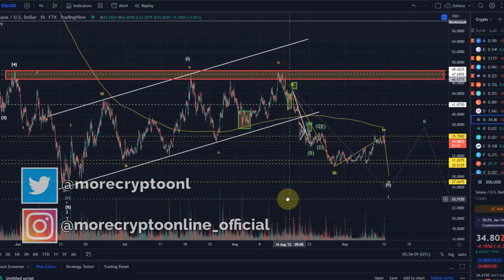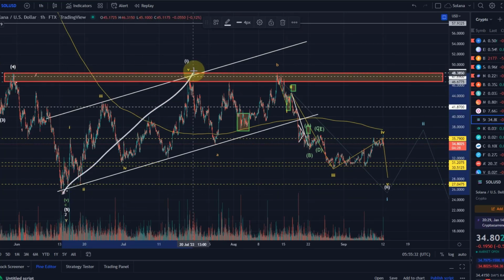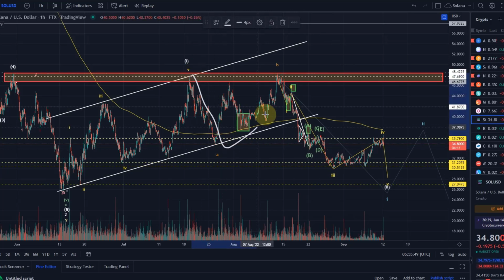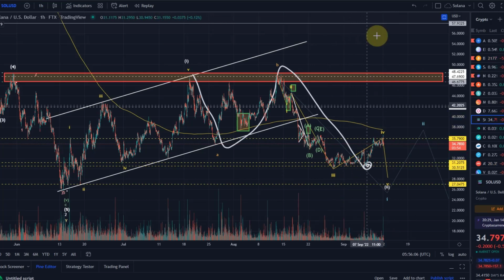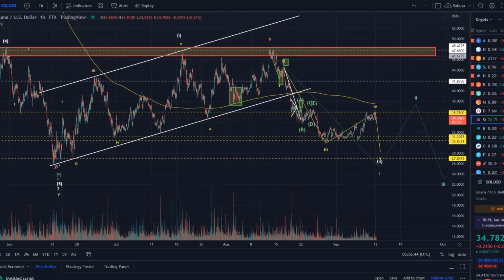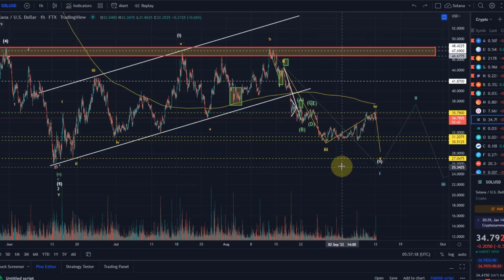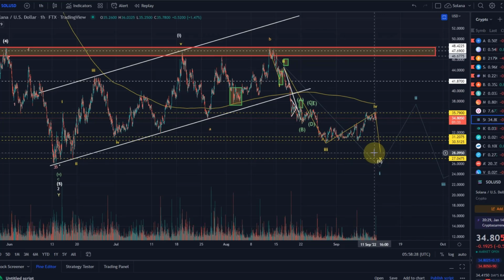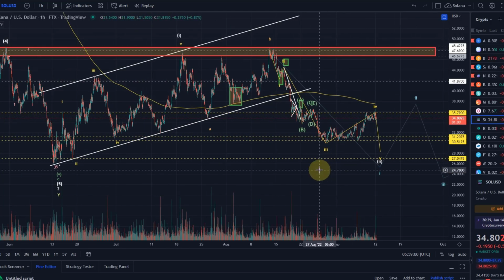Solana Price News Today - Elliott Wave Price Prediction & Technical Analysis, Price Update!